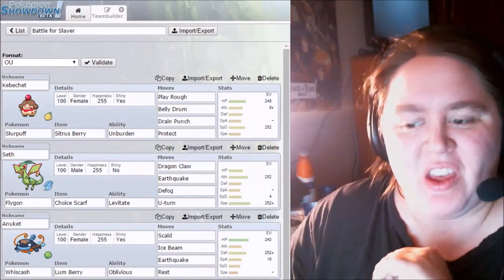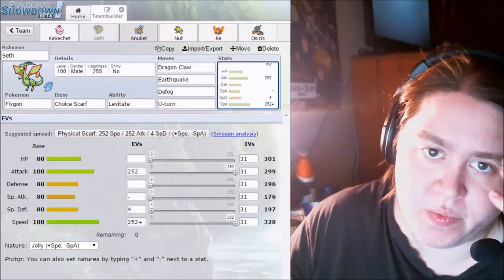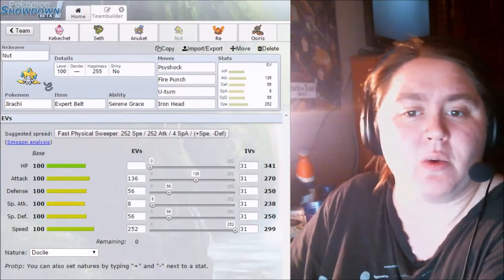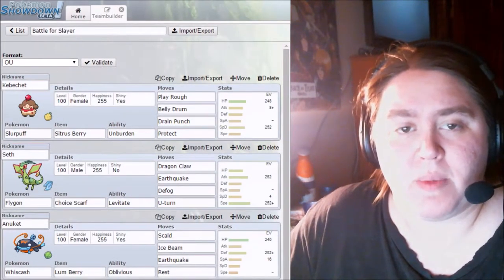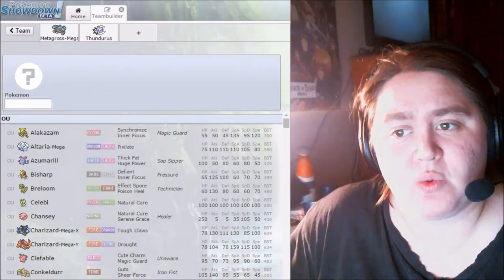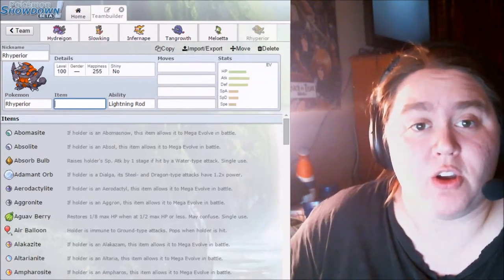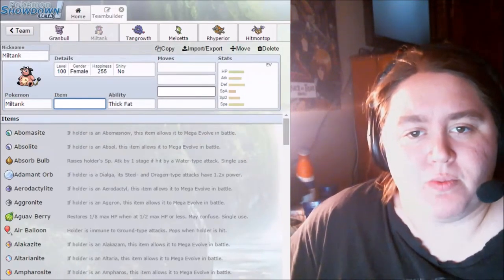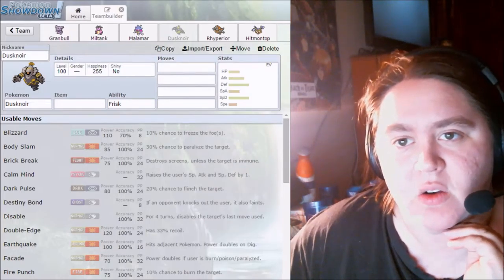Team Building vs Saffron Shaymins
SMASH THAT LIKE BUTTON PLEASE!

Coaches Links:
- Twitters:

Wish List

Randomized Nuzlocke Rules!

1- Any Pokémon that faints is considered "dead," and must be released or stored in a specified PC box for "dead" Pokémon.

2- You can only catch the first Pokémon encountered in each area, and none else. If the first Pokémon encountered faints or flees, there are no second chances.

3- You must also nickname all of your Pokémon, for the sake of forming "stronger emotional bonds."

own the rights to the games I play!
Copyright!
for purposes such as criticism, comment, news reporting, teaching, SCHOLARSHIP, and research. Fair
use is a use permitted by copyright statute that might otherwise be infringing. Non-profit,